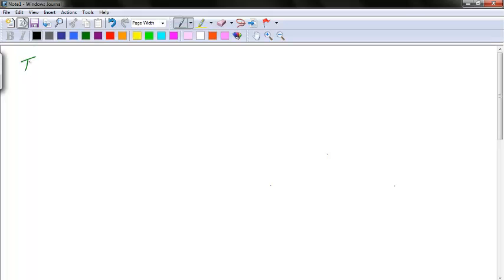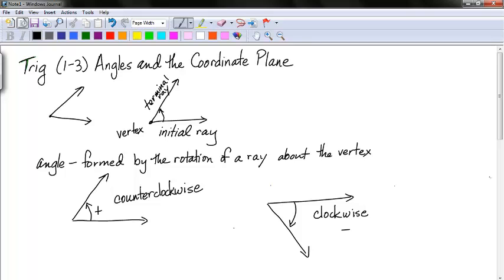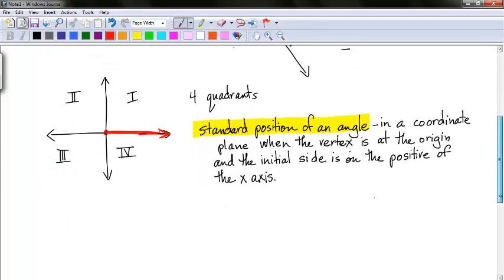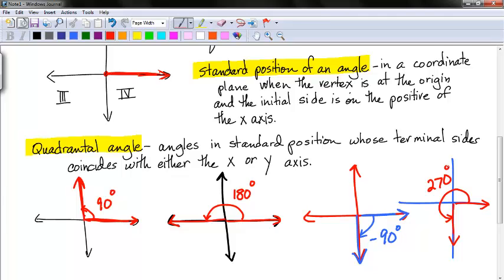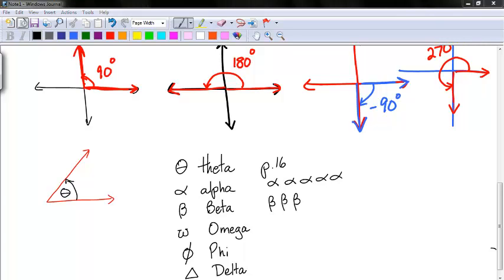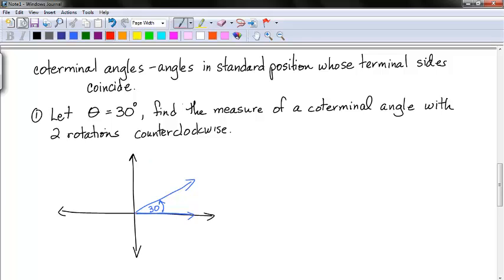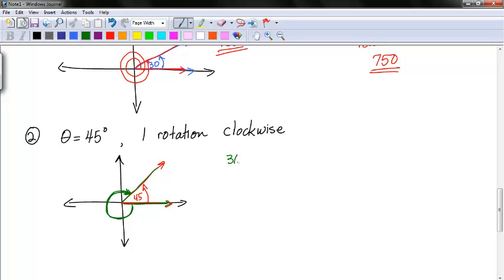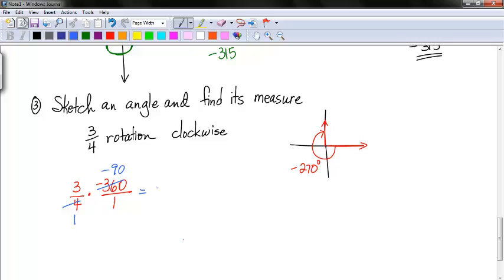TRIG ANGLES AND THE COORDINATE PLANE